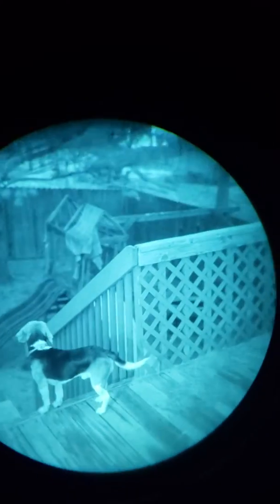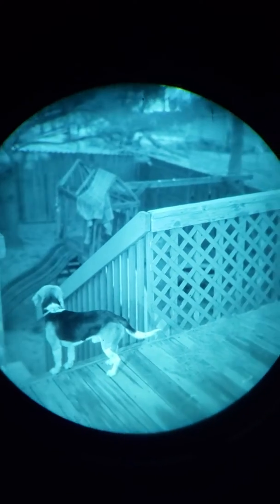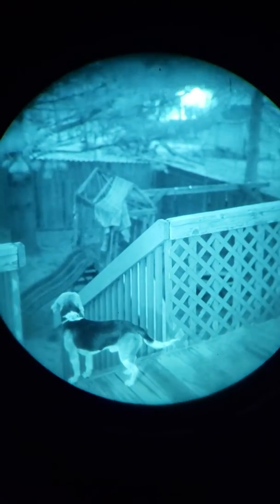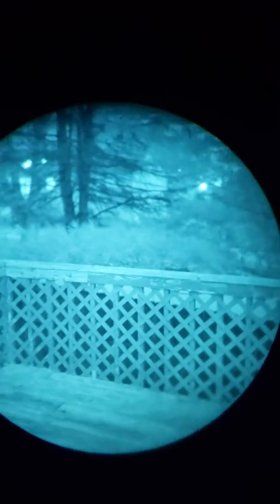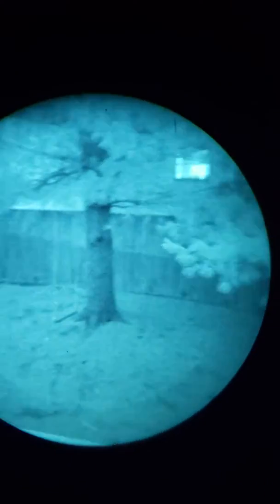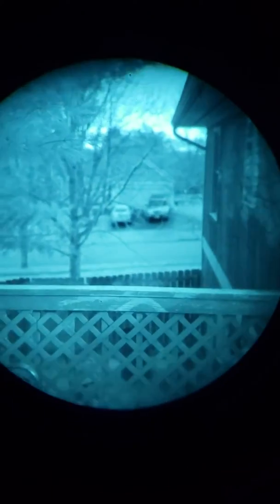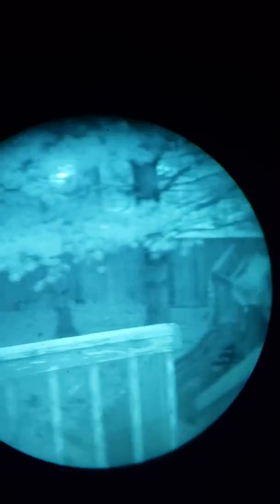NVO Comspec PVS-14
Big thanks to Myron Morrow at nightvision outfitters for the pvs 14. This thing is amazing. Recorded it through a phone. The video quality is not as clear as it is in person